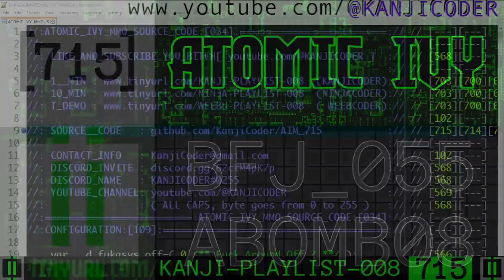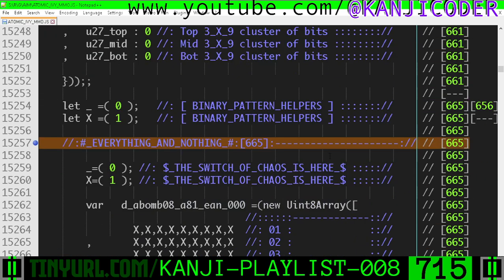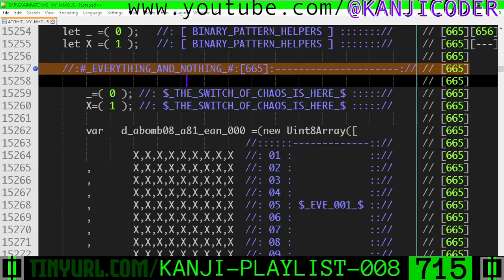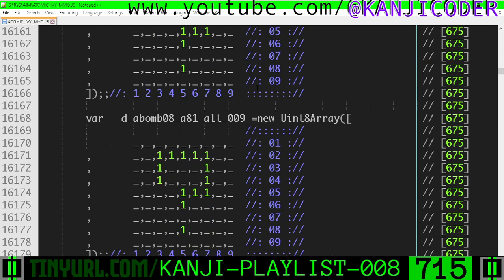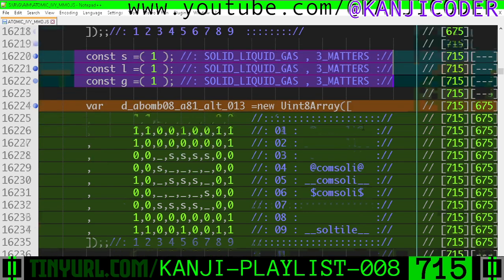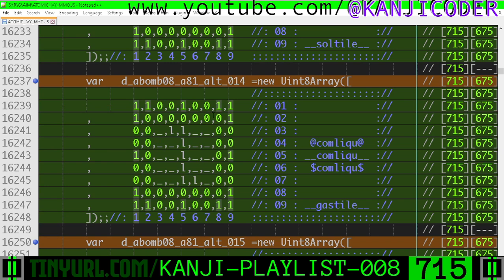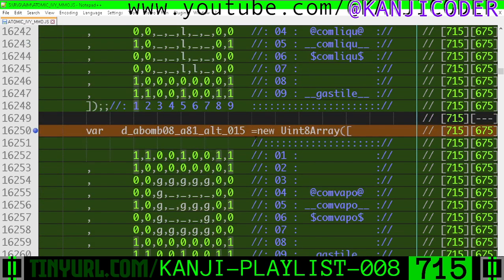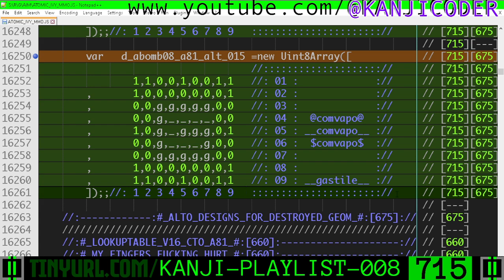715 : BFJ_055 : ABOMB08 - States Of Matter On Fire